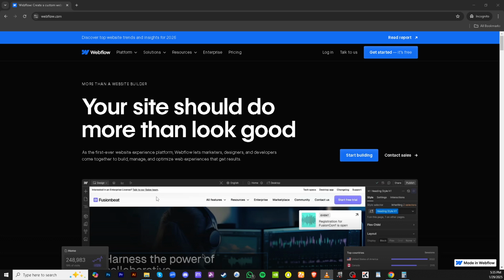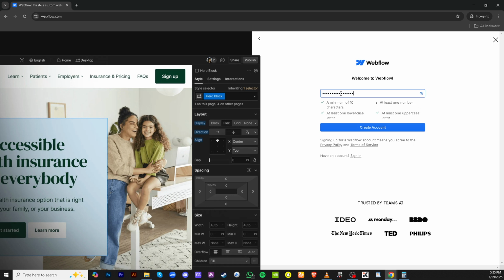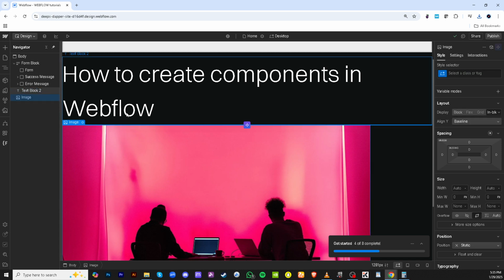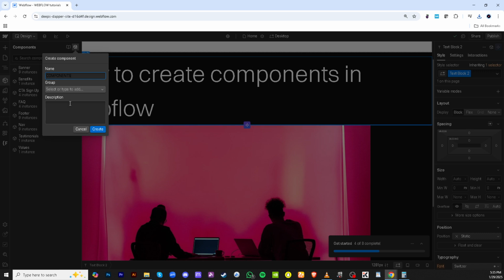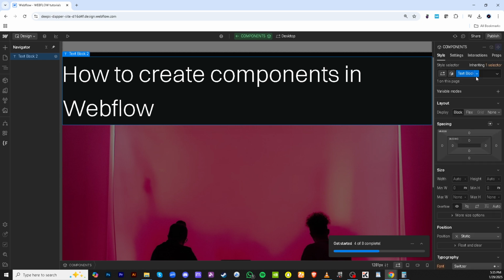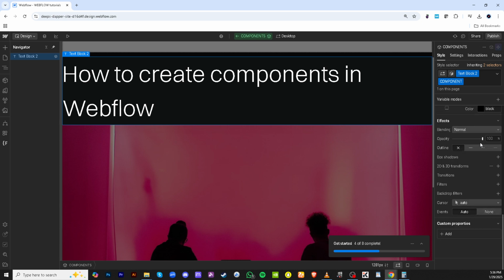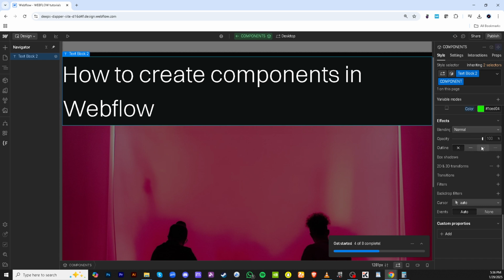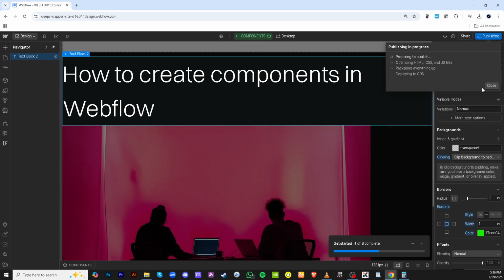How to Create Components in Webflow [2025 Full Guide]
In today's video we will show you webflow,webflow components,how to use webflow to make a website,how to use webflow 2022,webflow component properties,how to create a listing website,components,figma to webflow,how to use webflow,how to create a design system,webflow cms,webflow guide,webflow website design,webflow tutorial,webflow collection list grid,webflow for beginners,webflow collection list,how to add loading animation in figma,design system components,styled components website